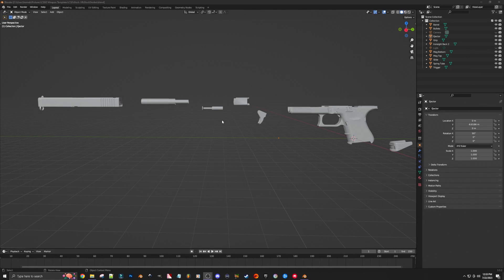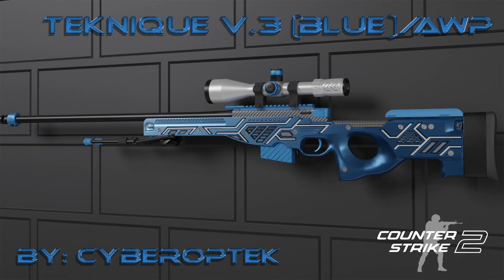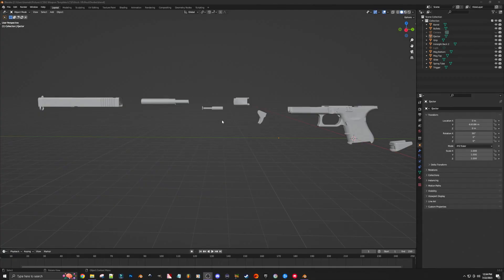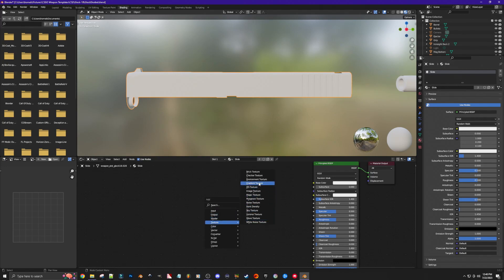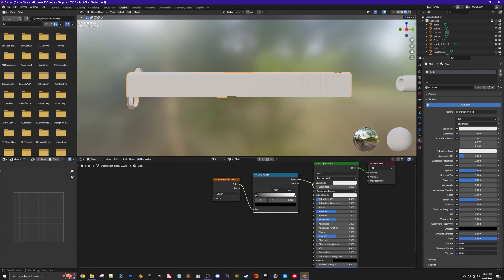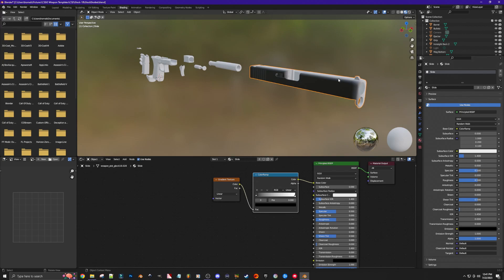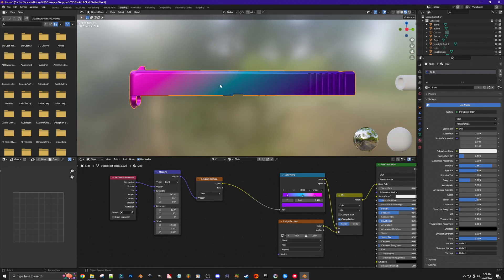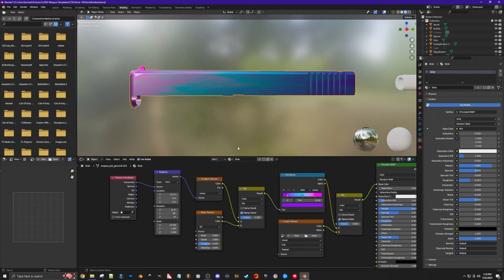Creating CSGO Skins: Using/Creating Gradients in Blender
This video discusses how to create and use gradients inside of blender.